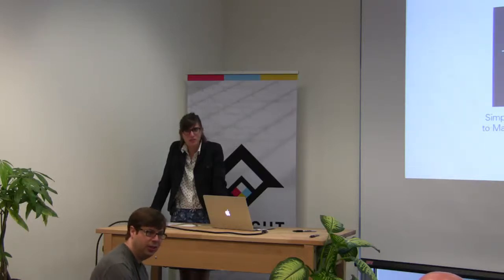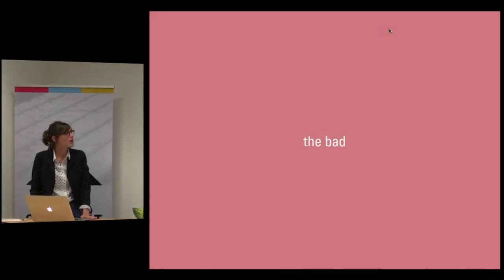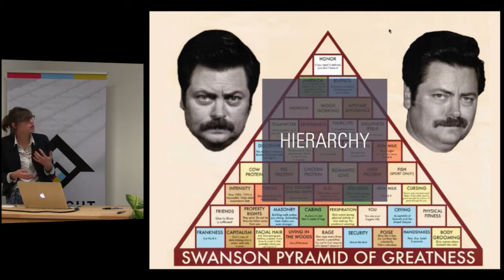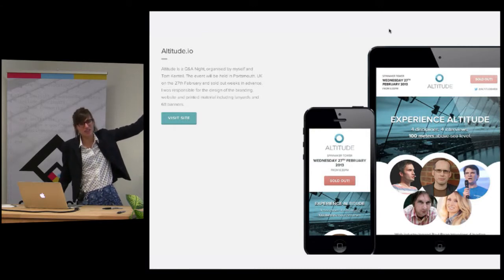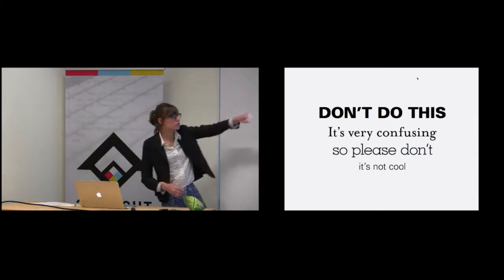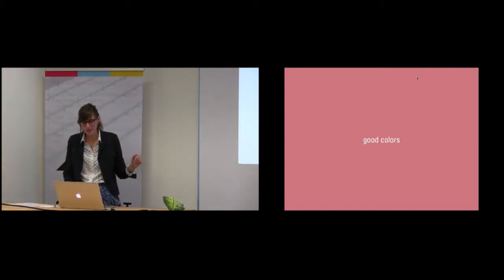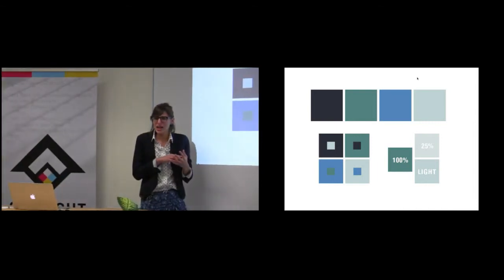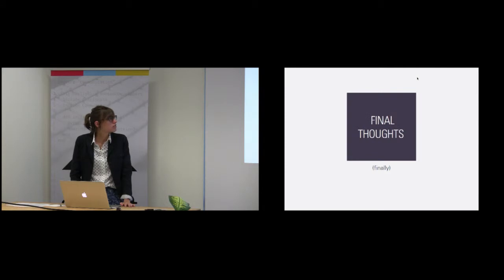May CinciJS - Should This Button Be Blue? Simple Design Considerations to Make Your Product Not Suck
Beautiful code needs a beautiful interface. Ok not necessarily beautiful, but at least usable. I'll offer some quick tips on type, color, grid, hierarchy, and other elements to help your project be successful.

Kristin Lasita is a designer at Gaslight. Born in Cincinnati, trained in print design, and now a craftswoman of HTML, Kristin is on the trail of finding the best way integrate development and design. You can find her stylish self in a hip bar you probably haven't heard of with her favorite companion, Ellie the dog.